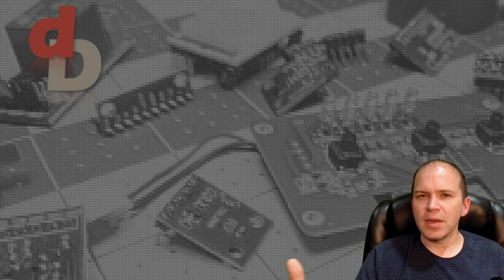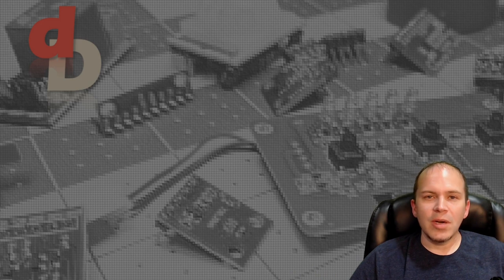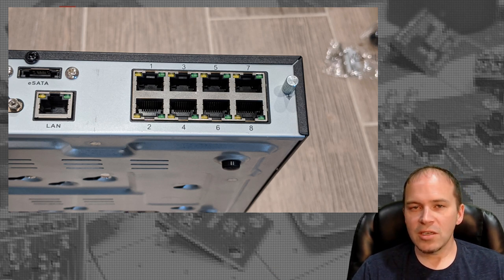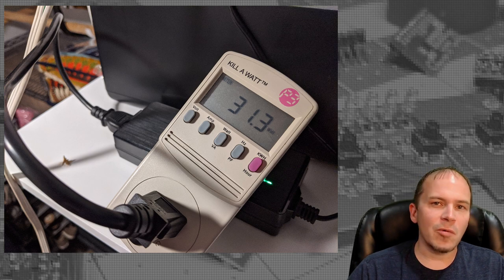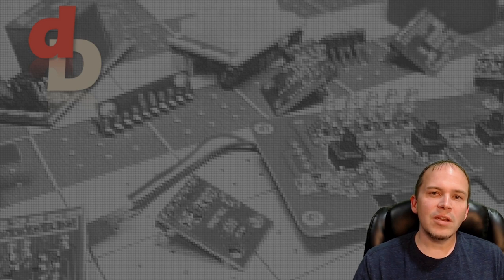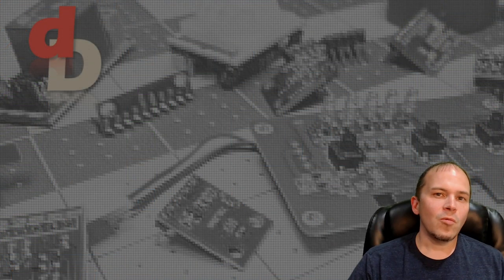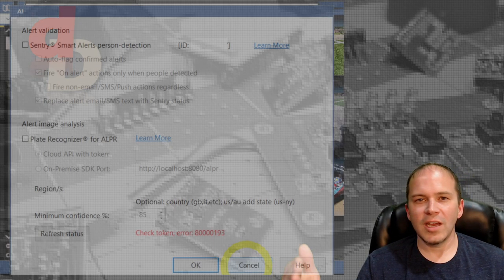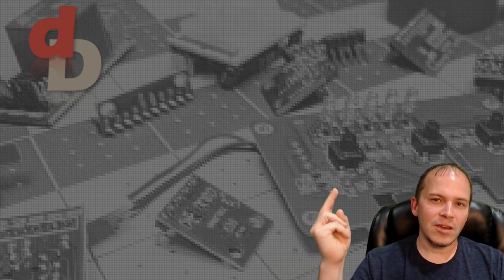Security Camera Systems - DIY or BUY? | BlueIris vs Reolink NVR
BlueIris Software NVR or a Hardware NVR? Let's compare several pros and cons on the topic. Comparing BlueIris and a Reolink NVR

BlueIris(license included)
Seagate Surveillance Hard Drive

POE Switches
Reolink 4K NVR

HP Core i7 SFF PCs